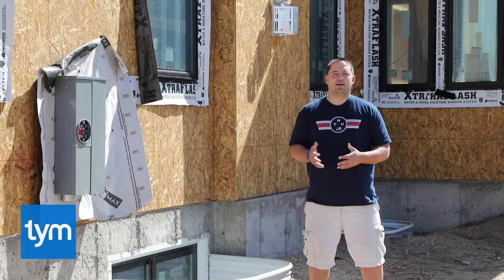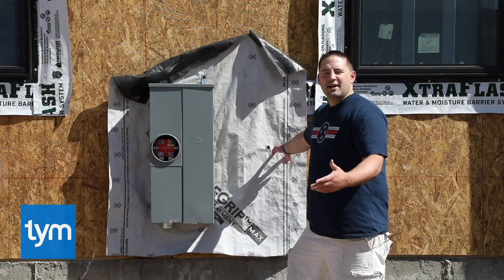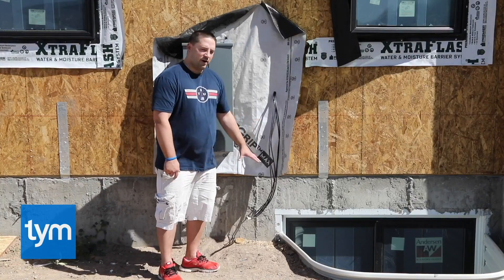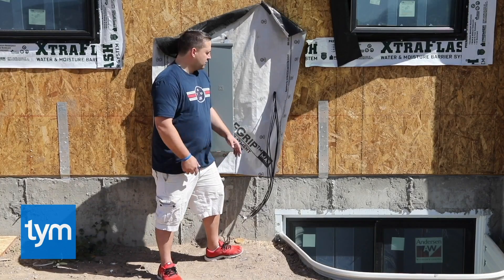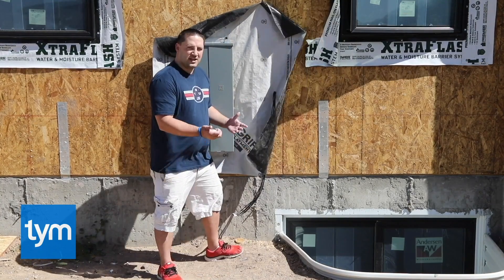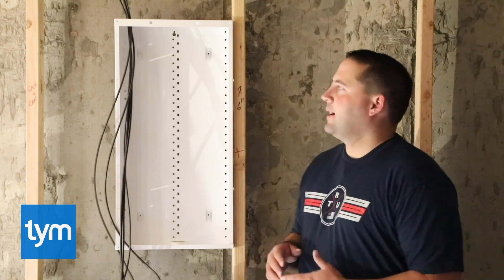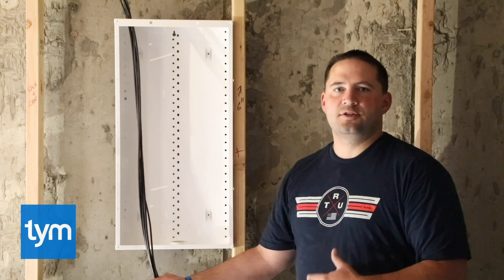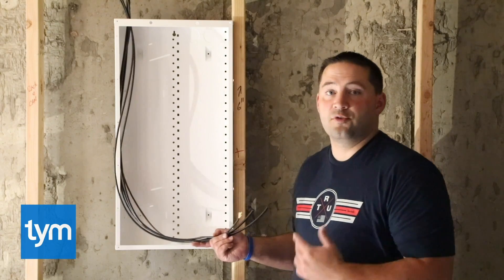How To Wire The Demarcation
In this video, I take you on-site and show you how to wire the demarcation for your home.
I give you a quick review of what wires you should run for your demarcation, including considerations for fiber to fully future proof the demarc.

We show you a complete run, and then finish at the low voltage can where we show you how to finish and manage the wires for your demarcation as they come into your home.

ABOUT TYM
Our mission here at Tym is to help home owners everywhere have a Smart Home they LOVE, without blowing up the budget, buyers blues, or a system headaches.

⚡️COURSES & SMART HOME CLUB: We combined all our Digital Courses in one central hub: